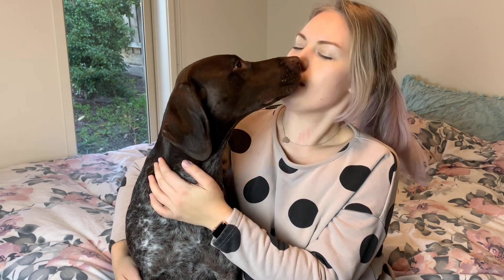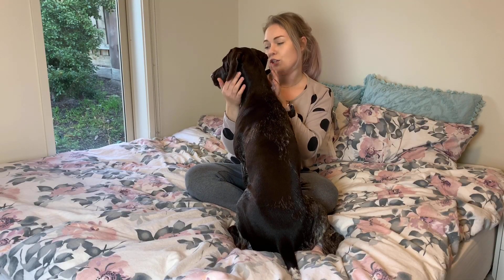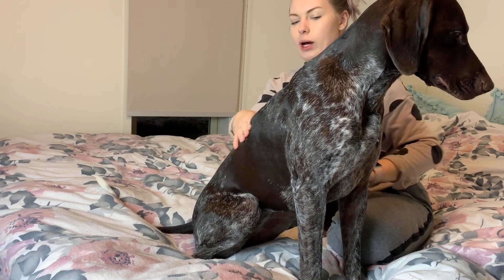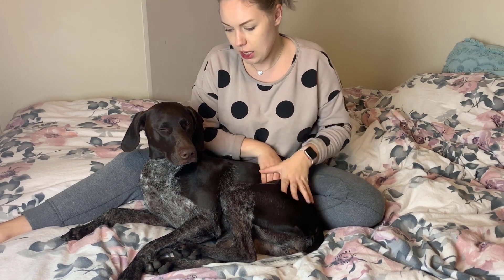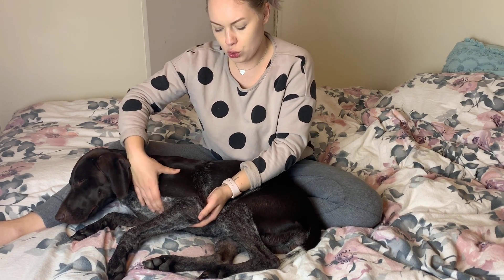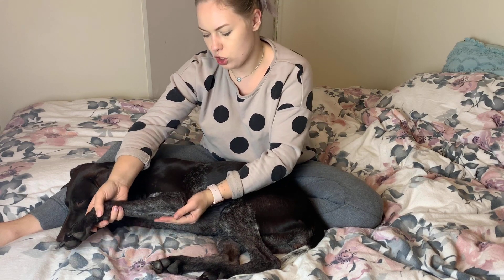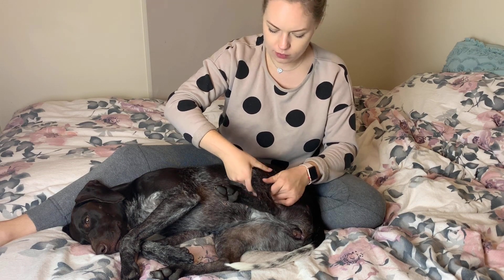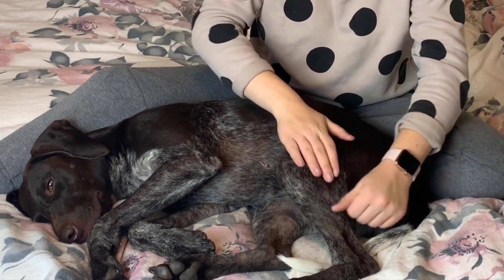Dog Massage Demo | Life with Misia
Misia the Monster loves nothing more than a massage.

Massaging your dog is more than just petting your dog, it is intentional touch that offers great benefits for your pet, which you can read about more